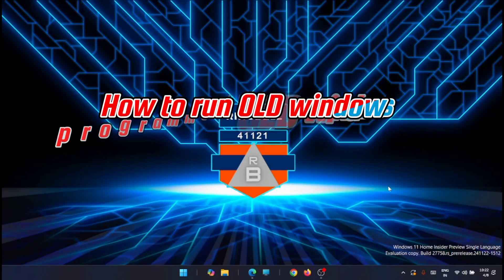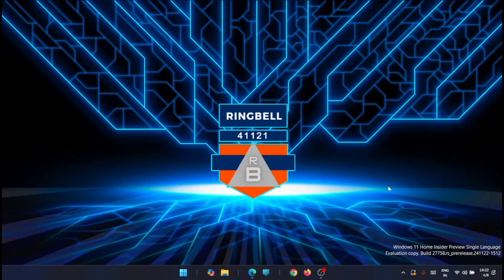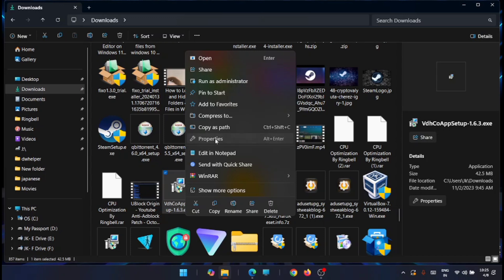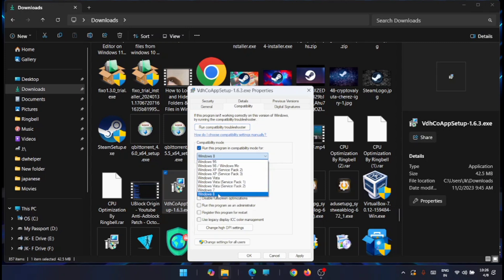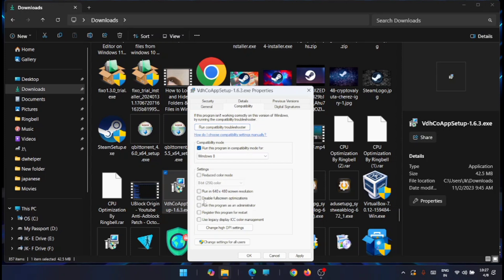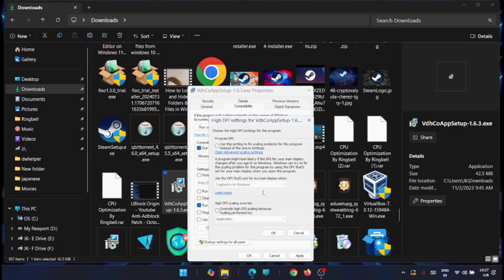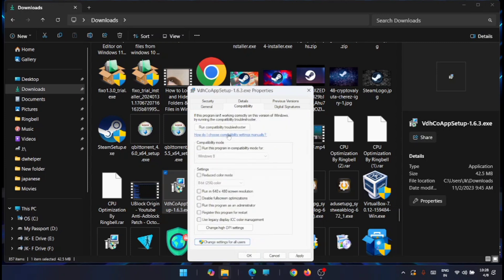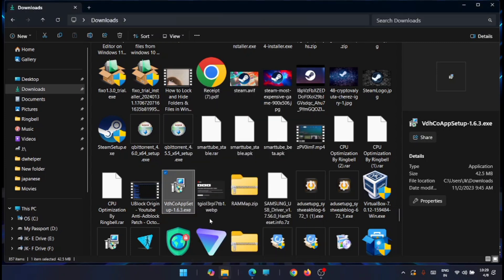How to Run Old Programs on Windows 11 With Compatibility Settings | Run old windows exe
Ever tried running an old program on Windows 11 and ended up with error codes you don't understand? Thankfully, Windows has some compatibility settings that can help save the day. Watch this video to know how you can do that!

☑ Watched the video!
☐ Liked?